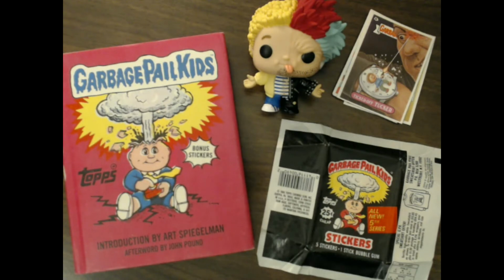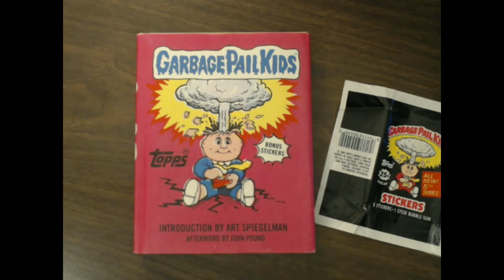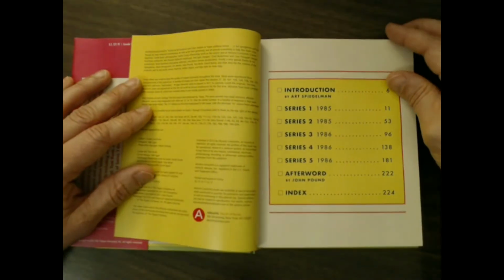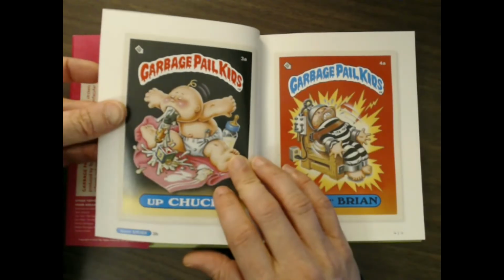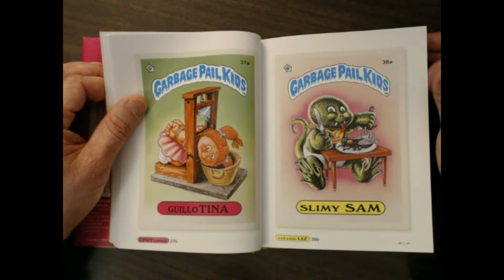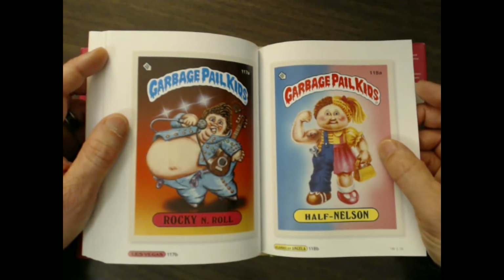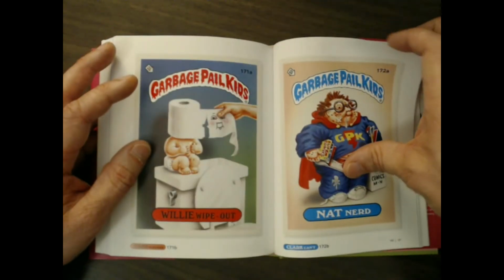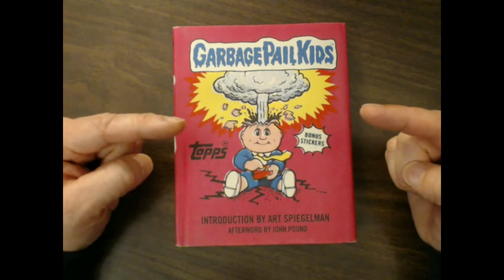Psychonaut Sessions - Book Review: GARBAGE PAIL KIDS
Welcome to Psychonaut Sessions, your home for insights, reviews, and conversations about all things psycho! In this episode, I cover one of my greatest love's of the 80s: GARBAGE PAIL KIDS!
Music “Vintage Electro Pop Loop” by Frankumjay